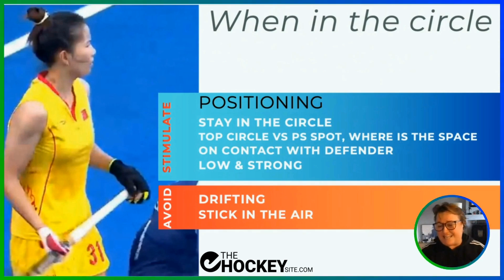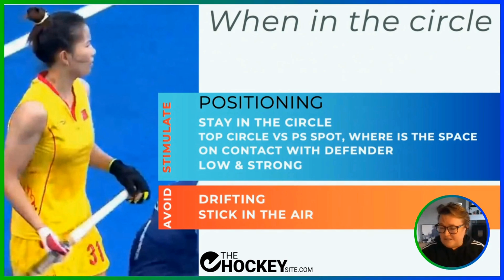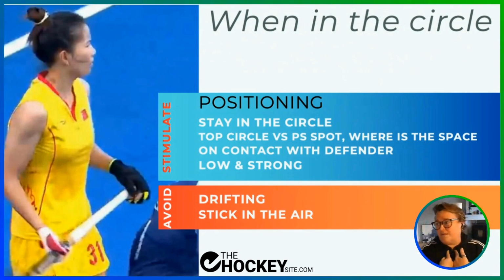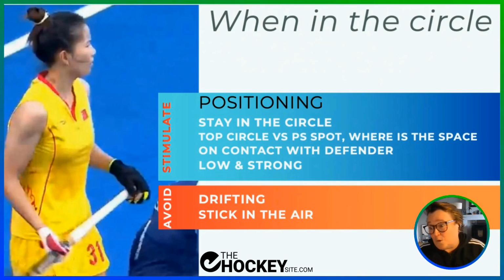Alyson Annan about positioning in the circle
Clip from our live masterclass about circle behaviour with Alyson Annan
if you're a 🏑 hockey coach.
Get your subscription for on demand access to +100 full masterclasses, panel talks and workshops and +500 coach clips of coaching tips from some of the best coaches in the world.
thehockeysite.com is an online platform for hockey 🏑 coaches to sharetheknowledge
✅ Masterclasses : Live & interactive masterclasses with top international coaches & experts with a Q&A. If you can join in live  it's always free. On demand viewing afterwards is for members only in our XPS app or on Substack.
✅ Panel talks : Live & interactive panel talks with top international coaches, players and experts talking hockey.
✅ Workshops : Live & interactive workshops with top experts, often building a practice session together with you.
👉 Substack : This where we share our on demand videos and more via e-mail newsletters and online.
👉 XPS : The best app for sports coaches, including components for planning, analysing, communication and so much more.